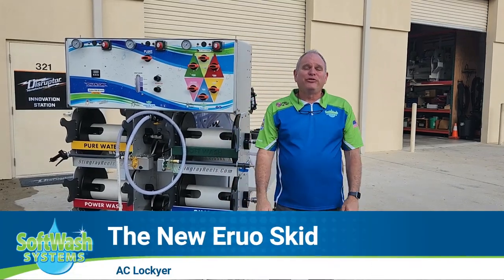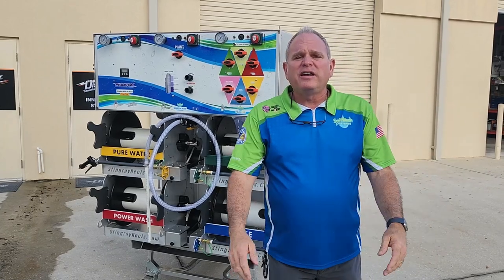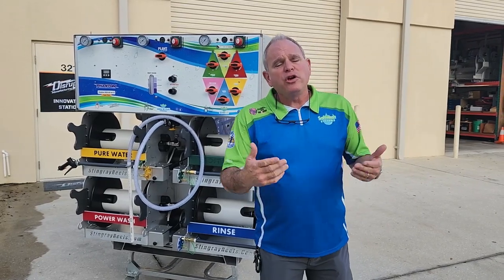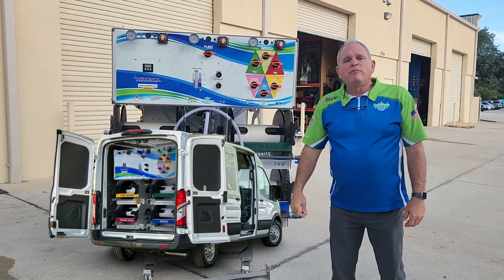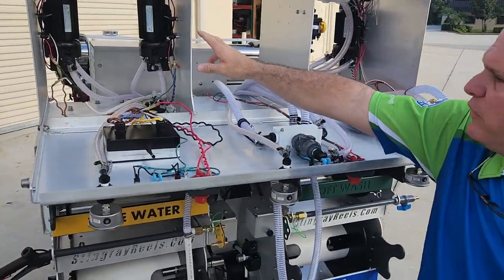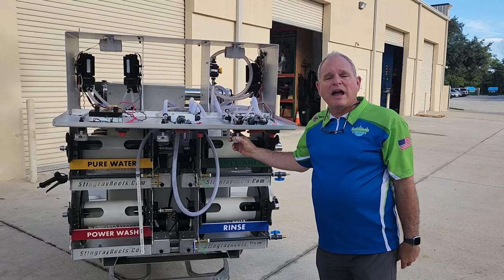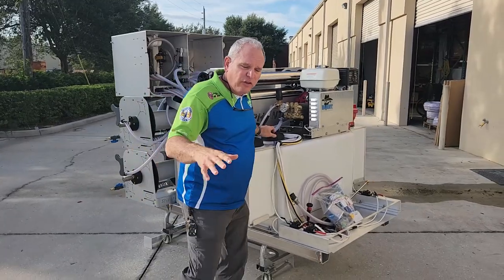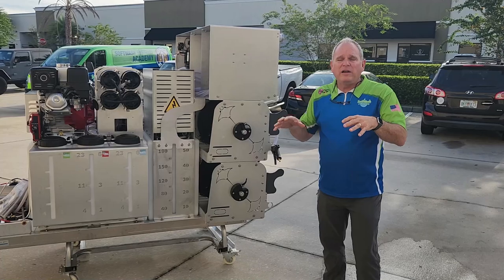SoftWash Systems New Euro SKid For Vans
SoftWash Systems now has a new skid for vans used for SoftWashing in Europe! Take a look at this beauty as AC Lockyer shows you around its features!